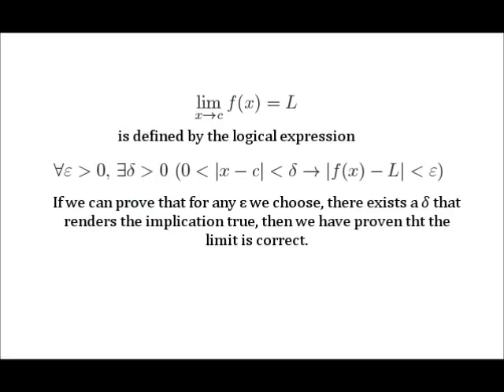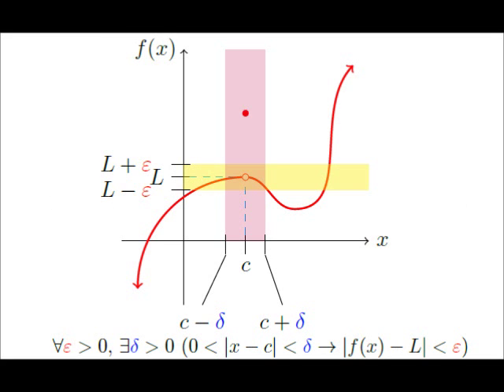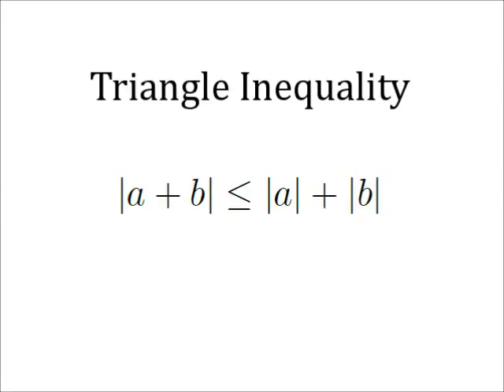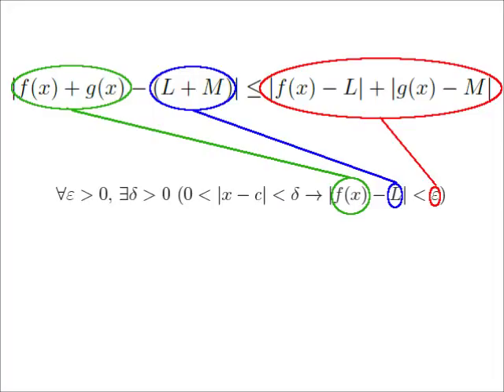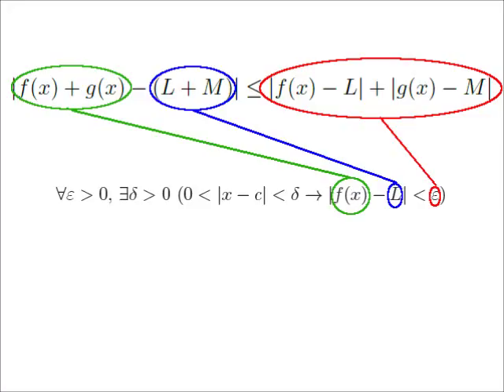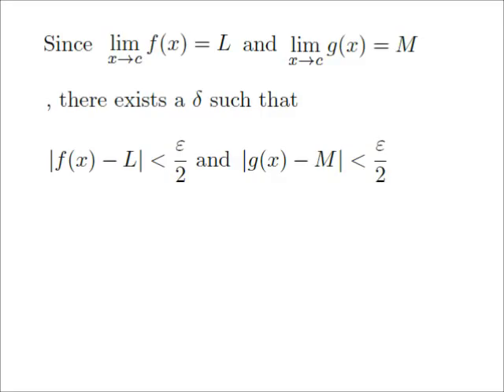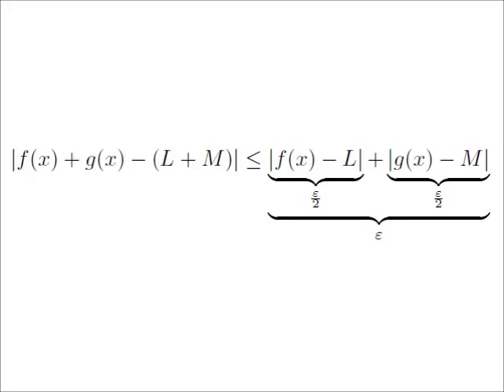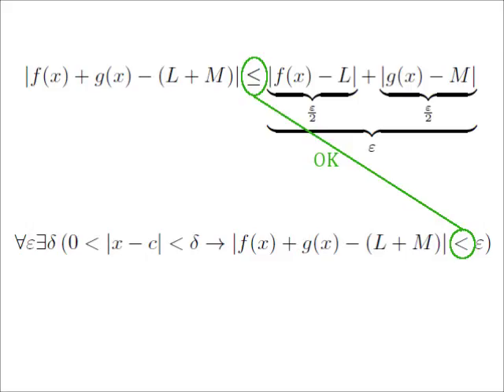Proof of Sum Law of Limits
Proof that if you're given that the limit as x approaches c of f(x) = L and the limit as x approaches c of g(x) is M, then the limit as x approaches c of (f(x) + g(x)) is L + M.